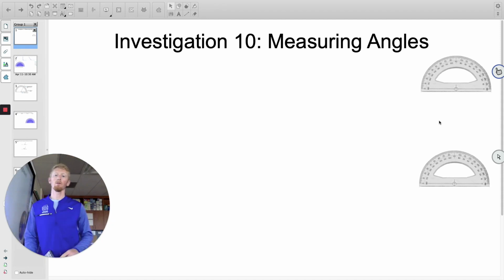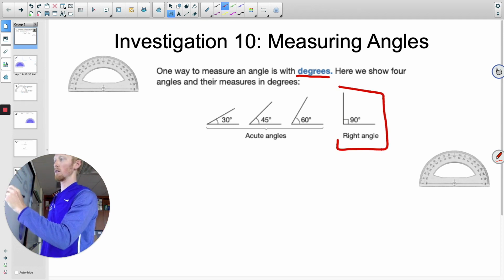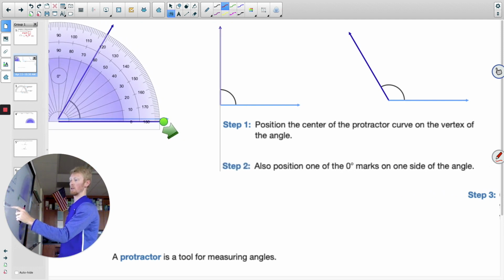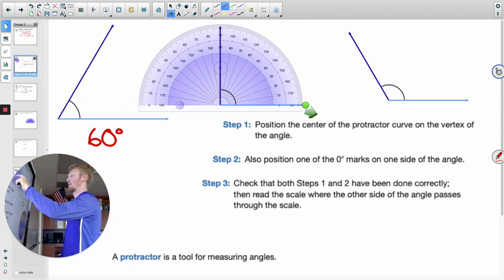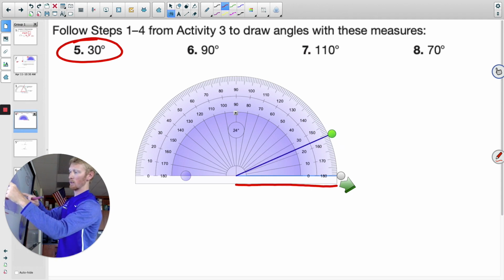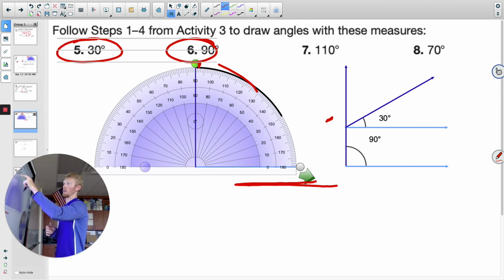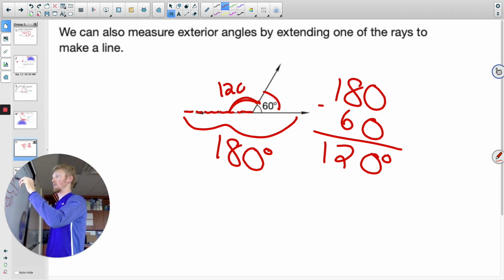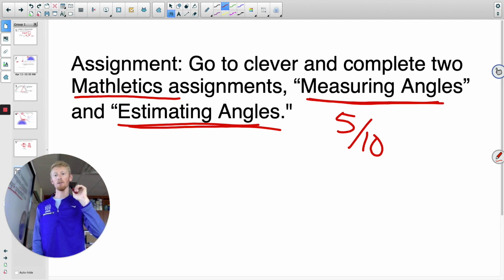Investigation 10: Measuring Angles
5th Grade Math, Investigation 10